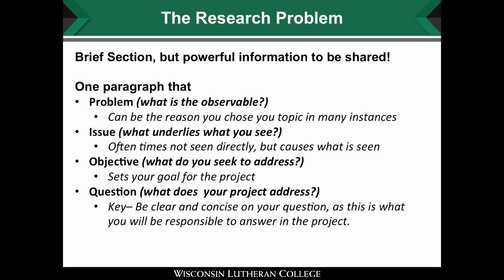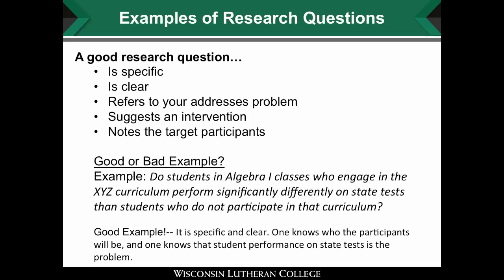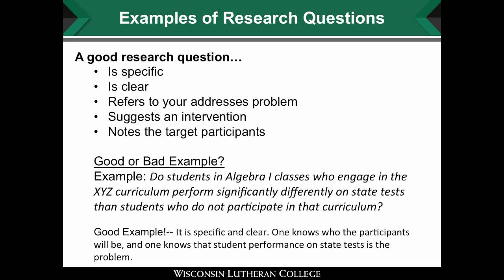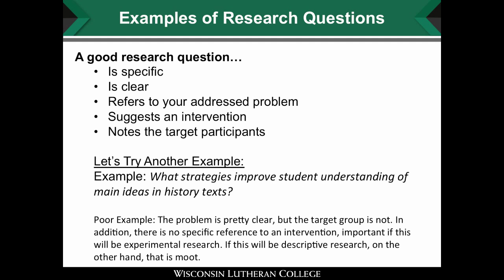EDU 693- 1.2 Research Problem and Question